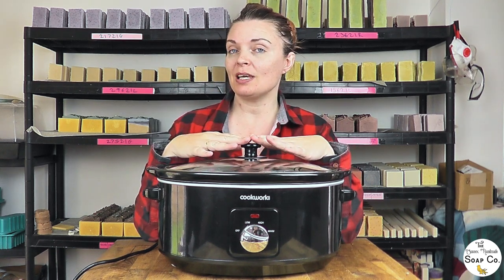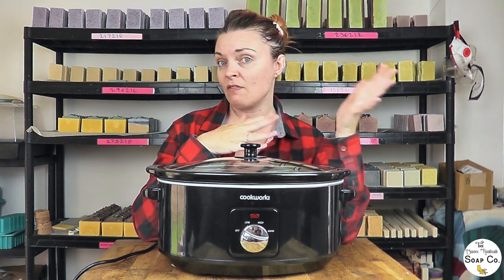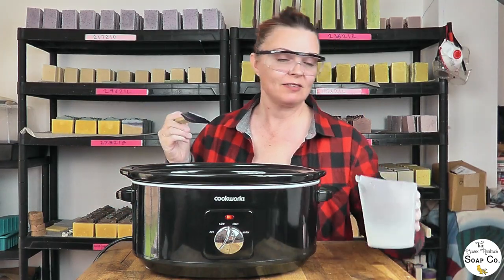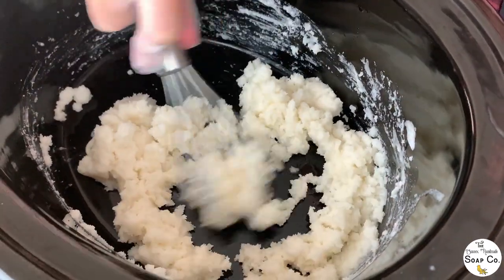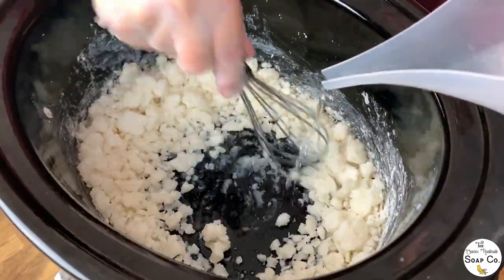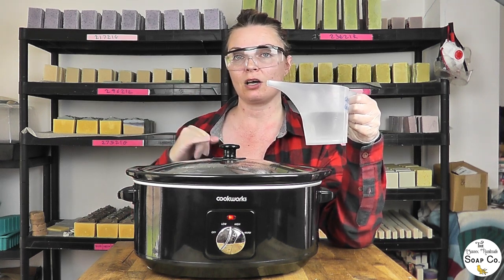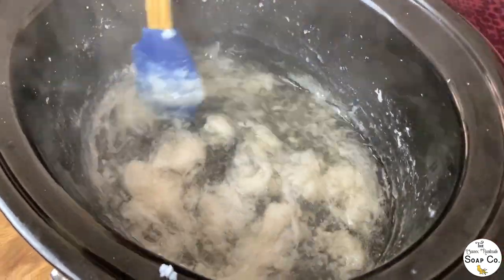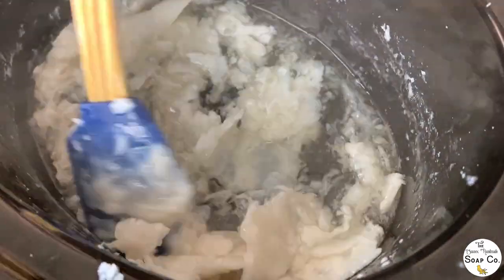Soap making experiments: Attempting to make our own clear melt and pour soap base from scratch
We hope that you enjoy today's video! If you wish to access our bonus content and videos, including printable step by step recipes, then we hope you may consider joining us on Patreon if you are able to.

Today we are having a go at creating our own clear melt and pour soap base from scratch. This is a very different process than the one we use to create our usual cold process soaps and we have followed the video guide by Soaping 101 for today's video. If you wish to learn more about creating your own melt and pour base from scratch, then we recommend the following video from Soaping 101:

By carefully selecting our ingredients, we have managed to ensure that our own melt and pour base is palm oil free. If being palm free is important to you too, then be careful when selecting which stearic acid and Propylene glycol to purchase as both of these can be derived from palm in some cases.

As this is our first ever attempt, I want to make it clear that this is not a tutorial. This video is designed to take you behind the scenes of our business and show you what steps we take when we first think about introducing new product lines.

We will be showing part two of this experiment next Friday. Part two will show you how our melt and pour soap turns out and will also show us remelting it and adding in some colours and fragrances to create some new soaps.